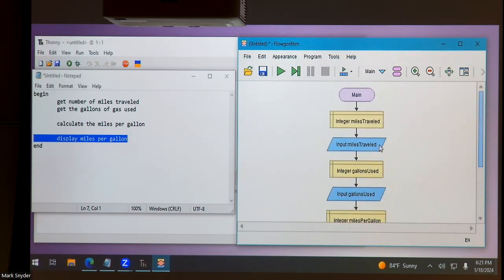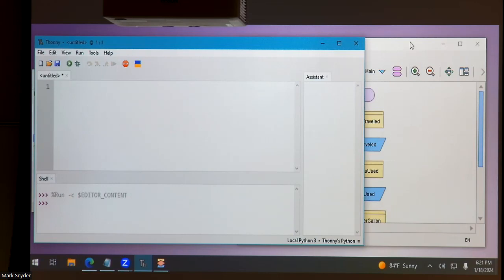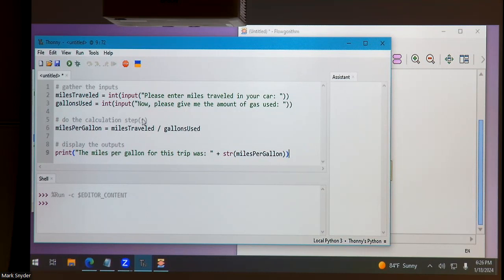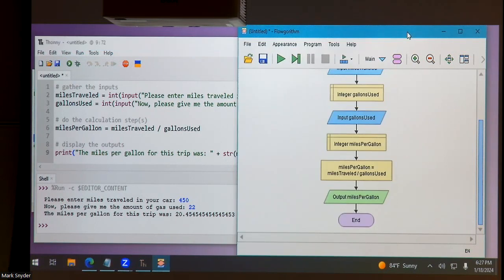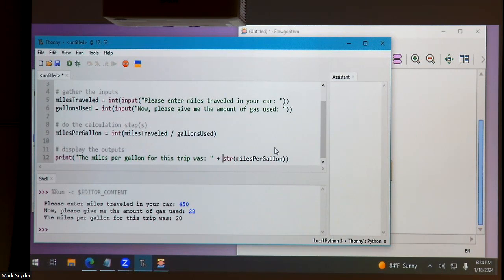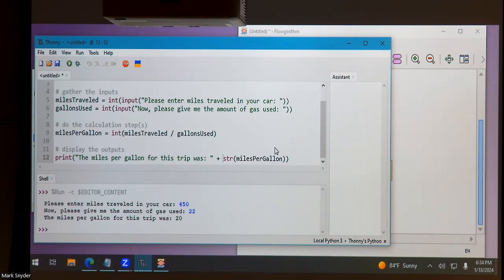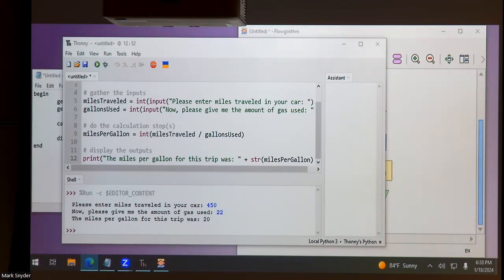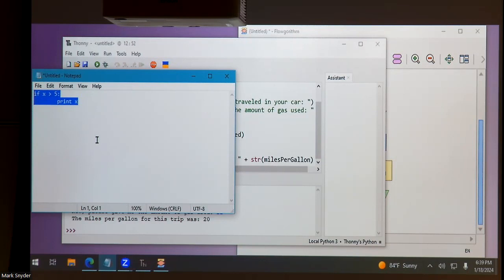COP 1000, Spring 2024, Lecture 2 of 12: Using the tools, some logic tricks, and operators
Examples of completing basic projects using pseudocode, flowchart, and Python code.  We discussed truth/decision tables, various logic scenarios and operators that you might encounter while programming.  Some logic tricks with Boolean and comparison operators.  Desk checking your code was demonstrated.
This lecture was presented in COP 1000 during Spring 2024 semester at FSW by Dr. Mark Snyder.